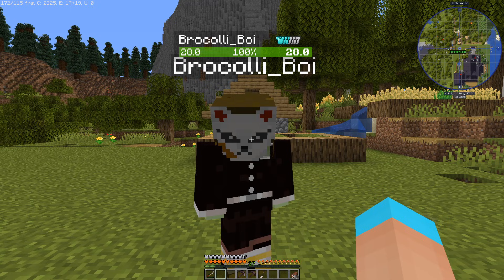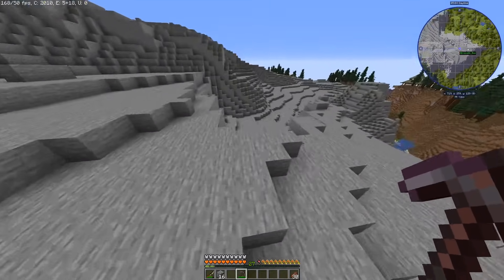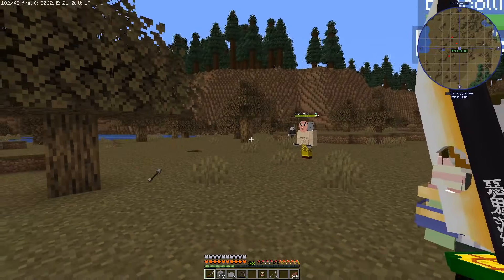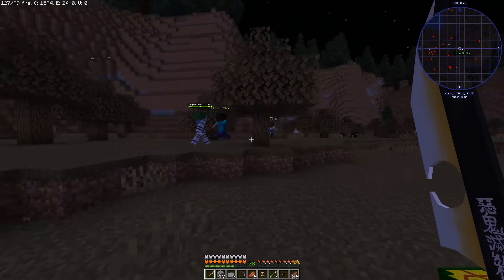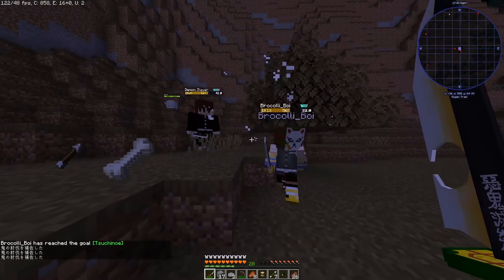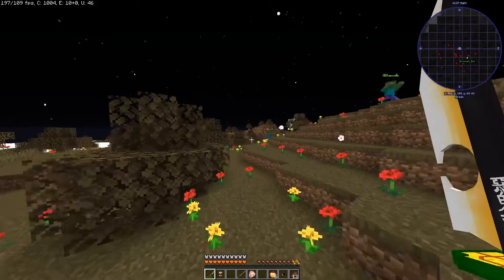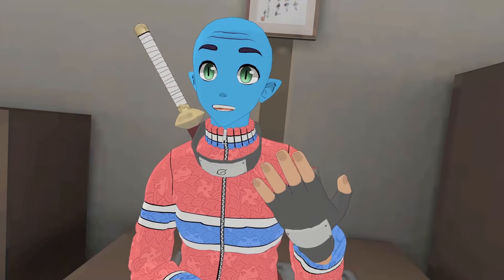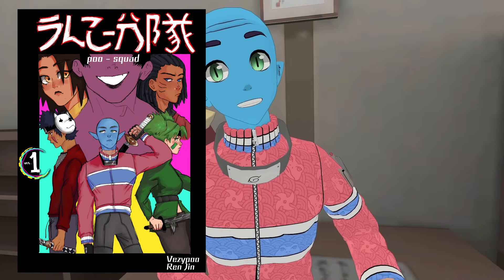Veggie-Poo vs Lower Moon Demons (minecraft)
today me and broccoli take on all of the lower moon demons in the minecraft demon slayer mod and get some new cool swords

Friends!

Defeating All Lower Moon Demons In Minecraft Demon Slayer Mod!